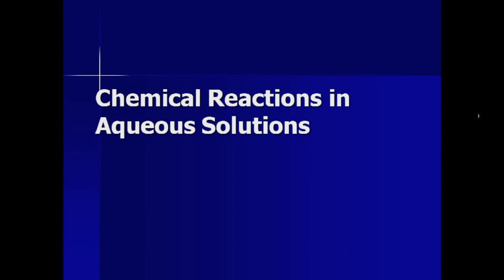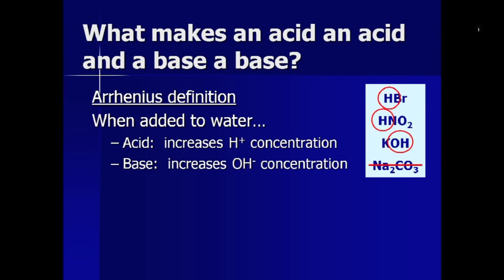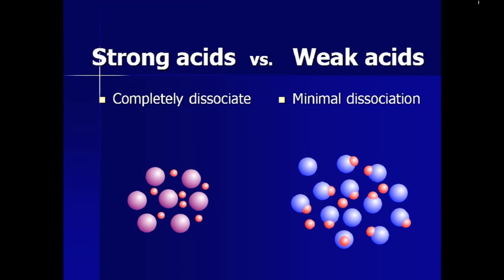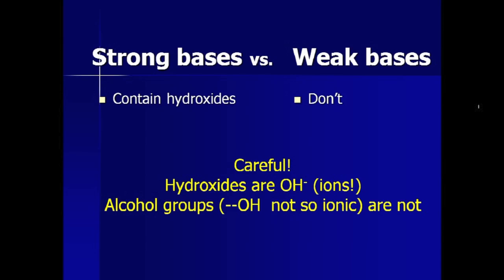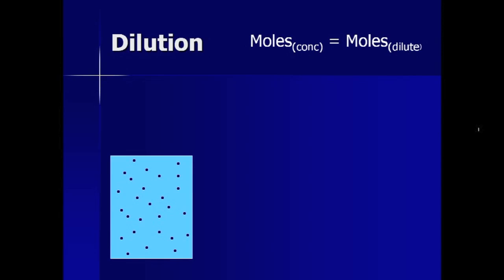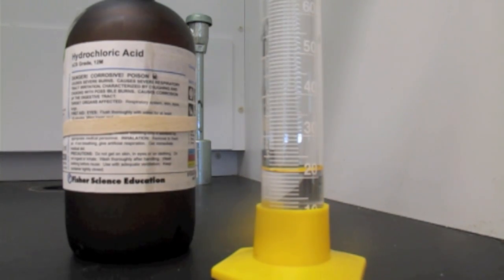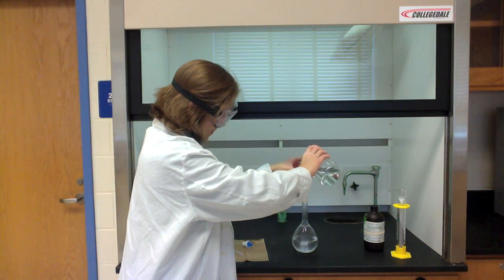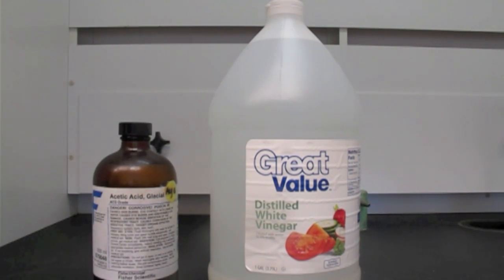Chemical Reactions in Aqueous Solutions - Part IIIA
In Part III of this video series, we focus on the basics of acid-base chemistry, including definitions, dilutions, and neutralization reactions.  This video series is intending to accompany my AP Chemistry class and chapter 4 of our textbook, Chemistry 7th Ed. by Zumdahl & Zumdahl.  Due to silly rules, it has been broken down into 2 mini-videos--part 3A and part 3B.